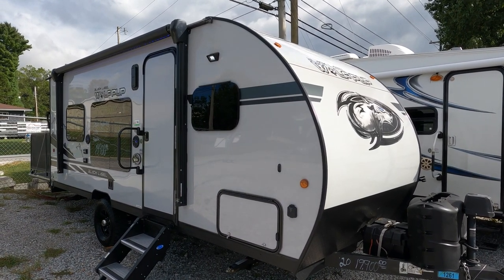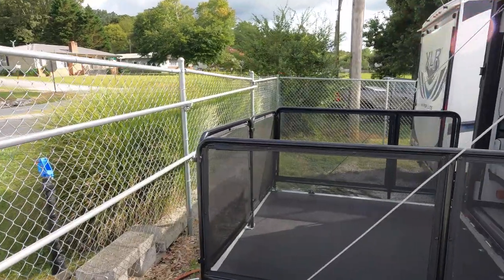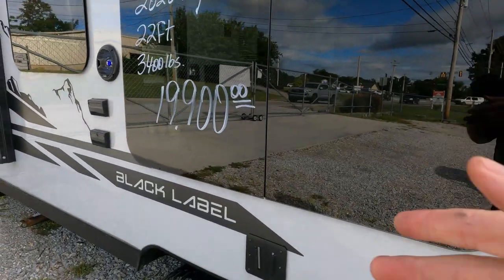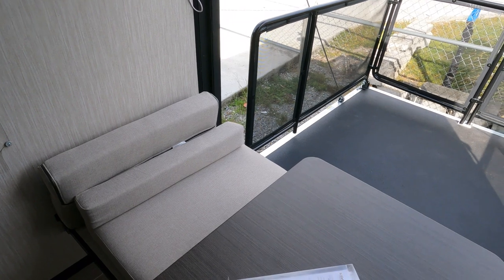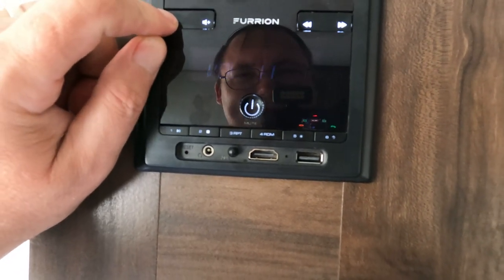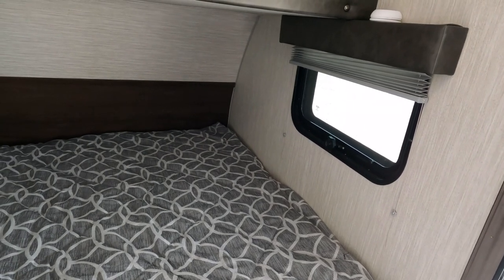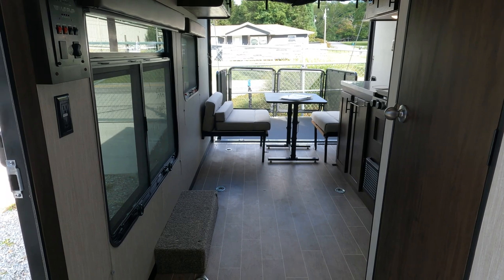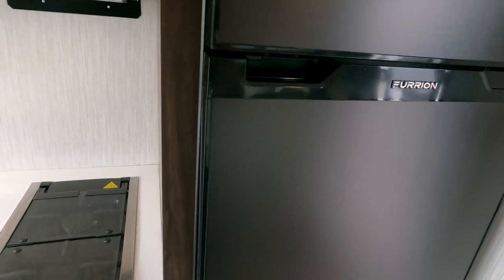SOLD! 2020 Cherokee Wolf Pup Black Label 18RJBB Crossover Travel Trailer, Back Porch! Solar, $19,900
to check our website to verify the availability of this unit and to view our current inventory of used RV's

Year: 2020

Stock # 6083

VIN :  5ZT2CKC2LY006236

Make:  Forest River

Model :  Cherokee Wolf Pup Black Label

Model Number: 18 RJBB

Length:  22 ft71in.

Weight (UVW) :  3,720 pounds

Furnace: 1

Air Conditioners: 1

Slide Outs: 0

Table Type :  Booth (Makes Bed)

Sofa Type:  NA

Master Bed Size:   Queen Bed with top bunk

Price is discounted to  $19,900 which is haggle free / firm (no matter if you pay cash, finance and or trade) Includes a basic inspection by our RV techs done after purchase and we guarantee the roof airs, the RV refrigerator/freezer, and Slide Outs to function only. We will plug the unit up for any interested party to inspect RV for themselves to check any additional systems. Also includes a   starter kit , Temp Tag ,a year of free camping (21 nights total, up too 7 at a time at select RV resorts)  and more .   We offer discount nationwide delivery (we have sold RV's to all 50 states, Canada, Europe, and even Australia so you are never too far away for us to save you money on a pre-owned RV) . We have some great financing with approved credit and down payment . Parkway RV Center also does not charge any doc fee, no prep fee, no tag/title fee, etc. Don't fall for the big RV dealer fee scam. All those Fee's are 100 % dealer profit !!

Important Information About Our Online Inventory : We have made every effort to ensure accuracy in the information provided. Specifications, equipment, technical data, photographs, video, and illustrations are based on information available at time of posting and are subject to change without notice. To receive or verify current product information, please contact the dealership All units are subject to prior sale and just because it is posted for sale online does not guarantee it is in stock or available for purchase. Please contact the dealership to verify availability and make an appointment before coming to look at RV in person. Parkway RV Center Inc. is not responsible for typographical errors in price,or errors in description, of year model, of condition, of a vehicle's listed equipment, accessories, price or warranties. Any and all differences must be addressed prior to the sale of this vehicle. Feedback must be left on all eBay transactions before unit leaves our lot ,  The decision to sell an RV regardless of price or any other factor is solely determined by Parkway RV Center Inc